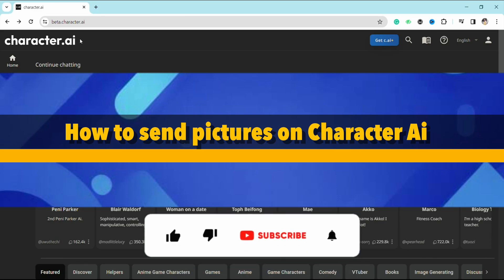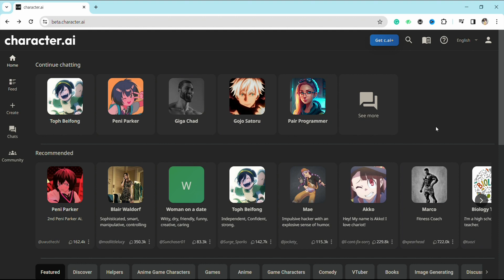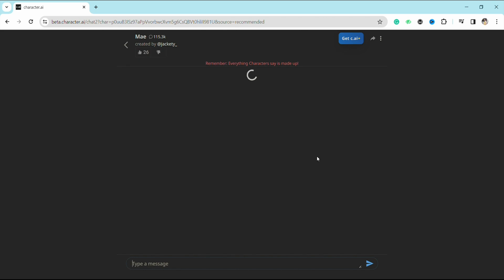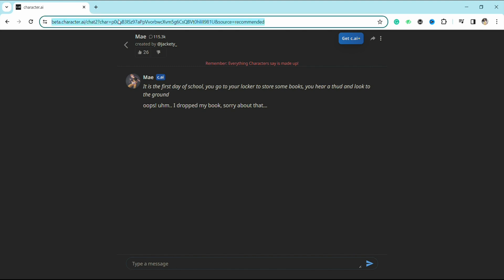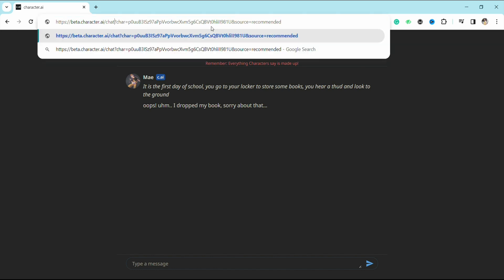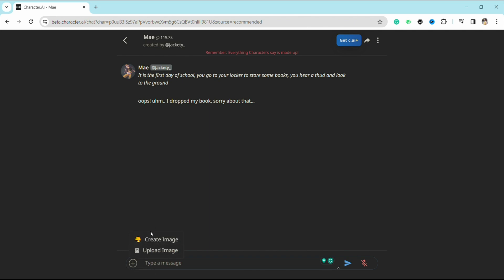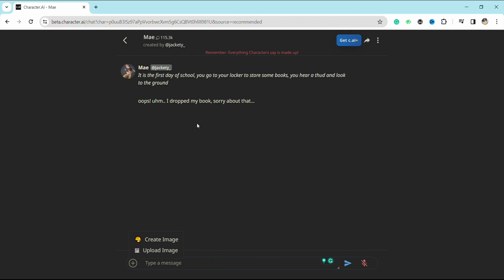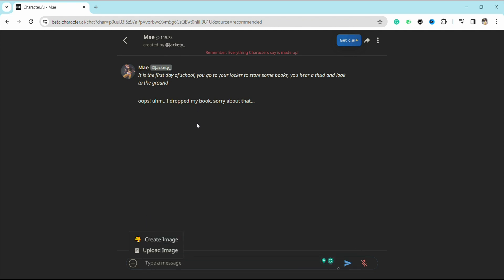How to send pictures on Character Ai (2024)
How to send pictures on Character Ai
How to send images on Character Ai